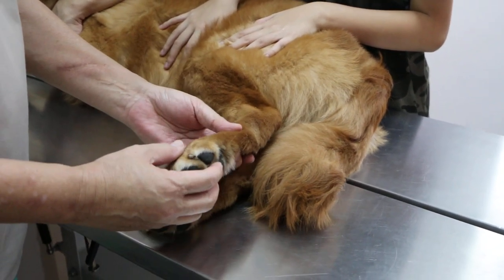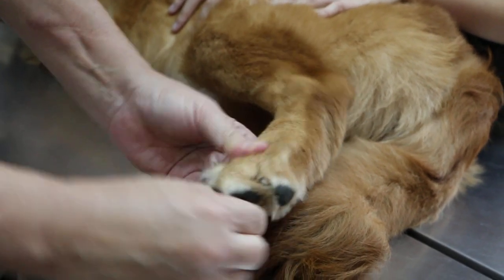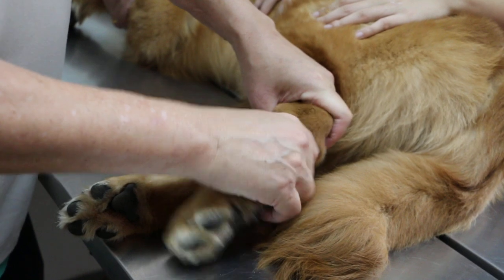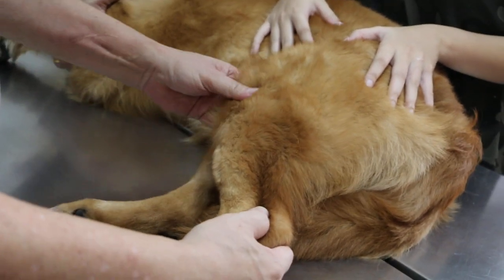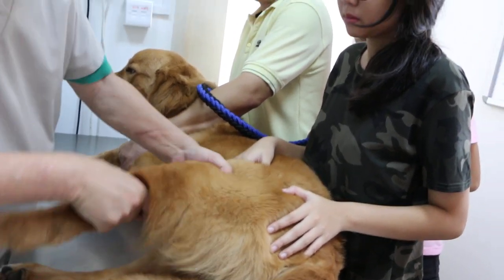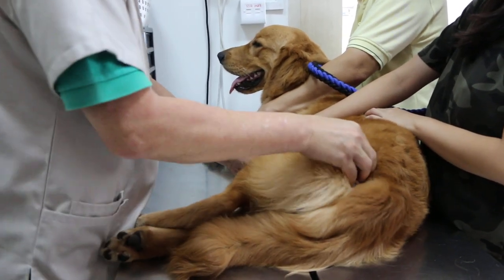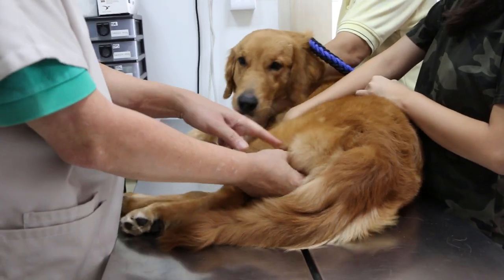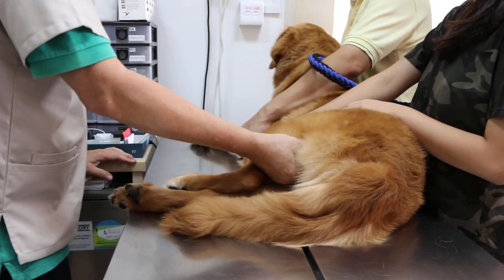A 7-month-old Golden Retriever limps on the right hind leg. 2/2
Physical examination on the table convinced the owners that the injury is on the medial aspect of the right thigh. No serious injuries or fractures to justify an X-ray. Goes home to est for 3 to 4 weeks and no running. Painkiller is given.